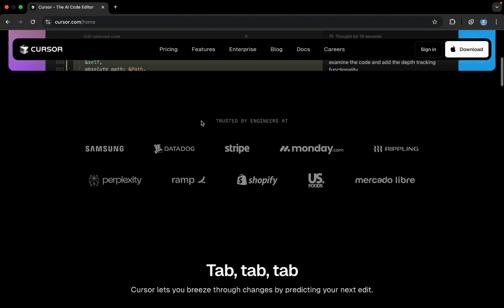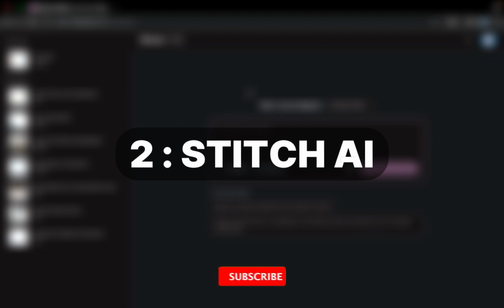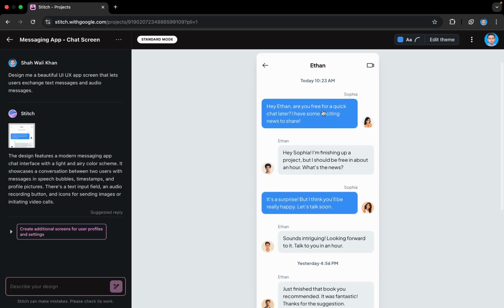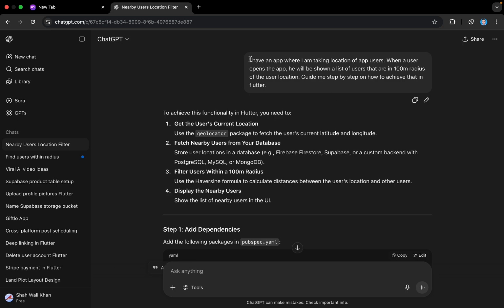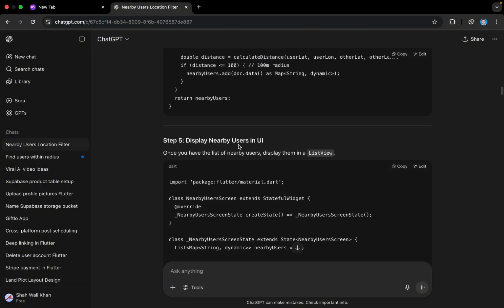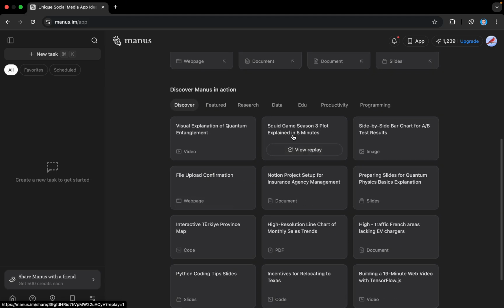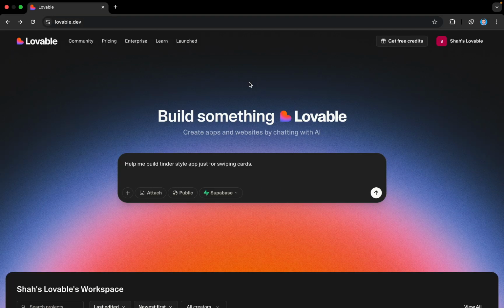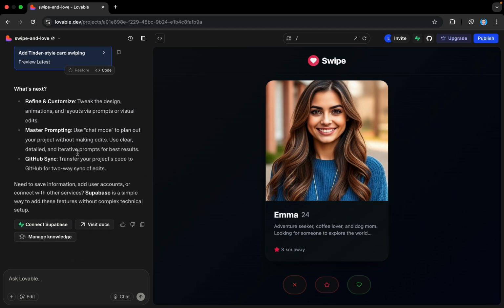Top 5 AI Tools for Developers in 2025 — ChatGPT, Cursor, Lovable, Manus AI & Stitch 🚀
Looking to level up your development workflow with AI in 2025? In this video, I walk you through the top 5 AI tools for developers that are transforming how we code, build apps, and manage projects.

What’s inside:
💡 Real-world demos: See how each tool — ChatGPT, Cursor, Lovable, Manus AI, and Stitch — helps you code faster, automate tasks, and build full-stack apps with less effort.
✅ Best use cases: From writing clean code to generating UI, automating documentation, setting up microservices — find out which tool fits your project.
🔧 Productivity tips: Get actionable advice on how to integrate these AI tools into your daily developer workflow.
📈 Why use AI as a developer: Save time, reduce errors, build smarter — and spend more energy on creative parts of development.

If you’re a developer using technologies like Flutter, NodeJS, AWS, or just love experimenting with AI — this video is for you.

Timestamps
00:00 – Intro
00:05– Cursor AI
01:45 – Stitch AI
04:08 – ChatGPT
06:44 – Manus
06:30 – Lovable
10:10 – Wrap up